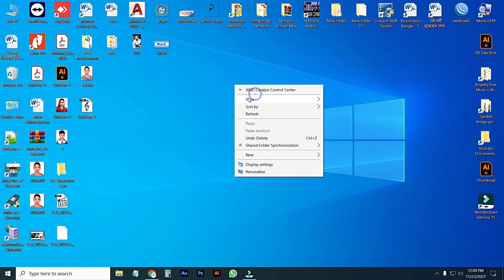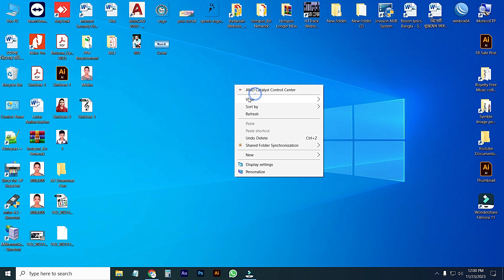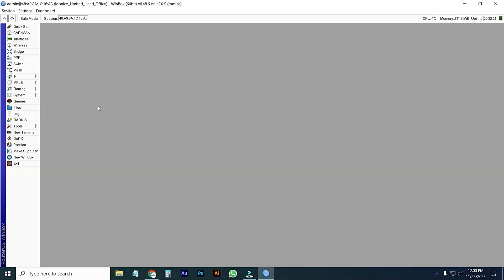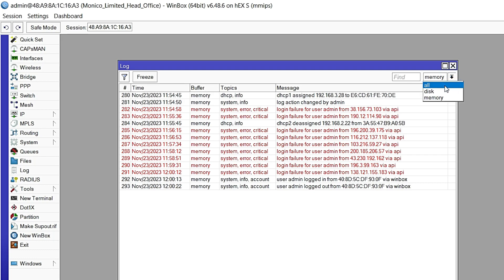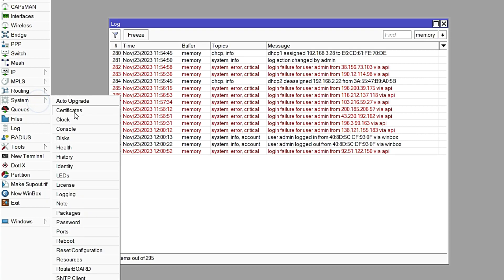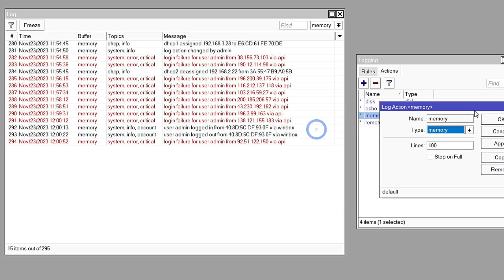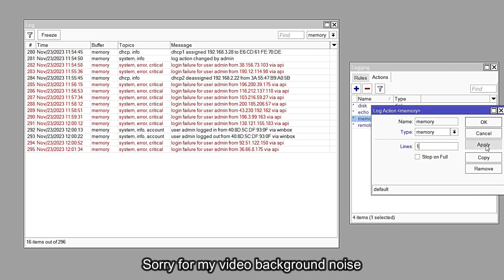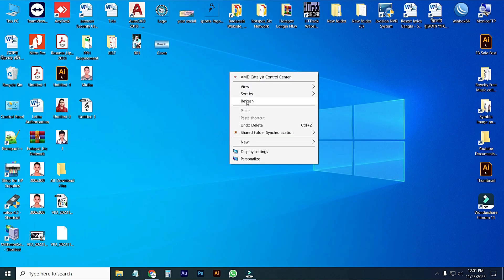How to clean mikrotik router memory & get better performance || Log Clean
From this tutorial you are going to learn How to clean mikrotik router memory & get better performance || Log Clean || Memory Clean | Mikrotik.